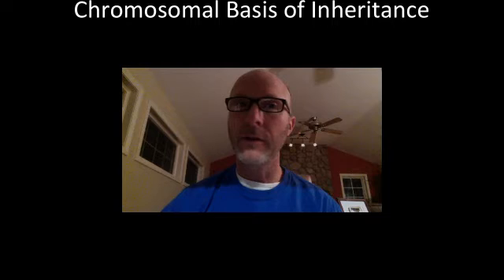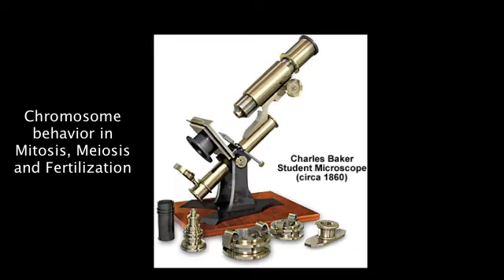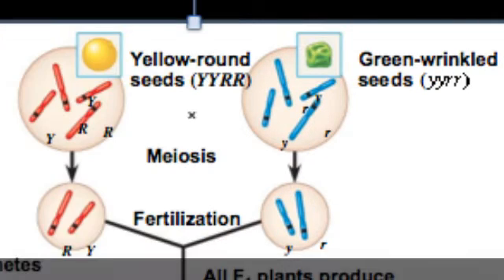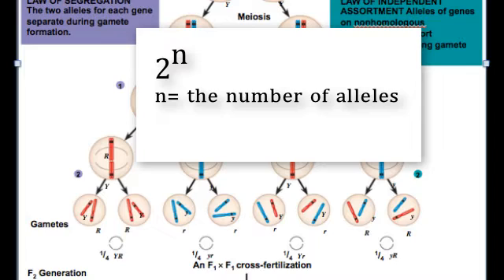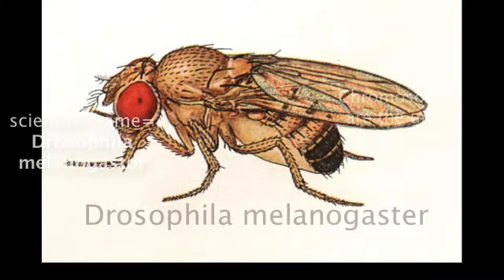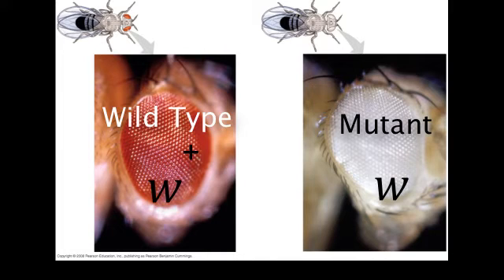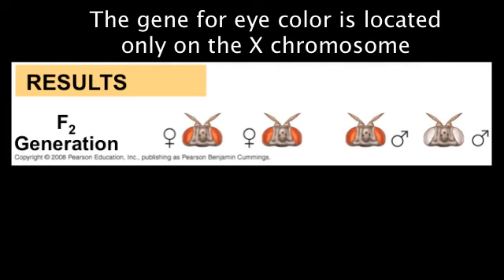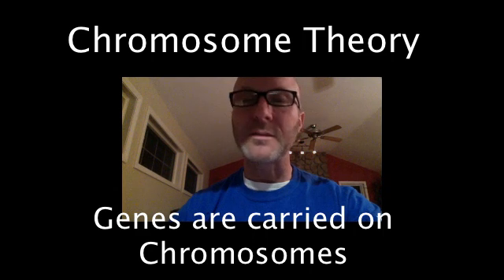Chromosome Theory of Inheritance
Mr. Croteau gives a lesson on the Chromosome Theory of inheritance

Table of Contents:

00:00 - Winnacunnet Biology
00:06 - Chromosomal Basis of Inheritance
04:57 -
05:21 -
06:18 -
06:40 -
07:32 -